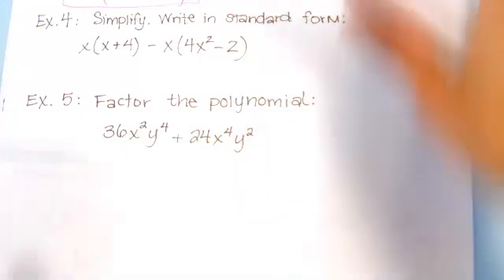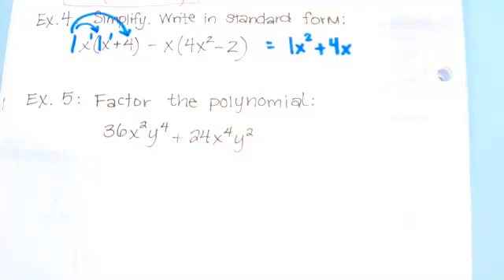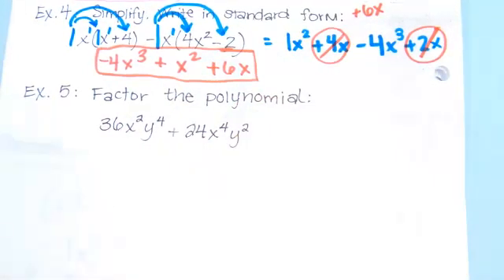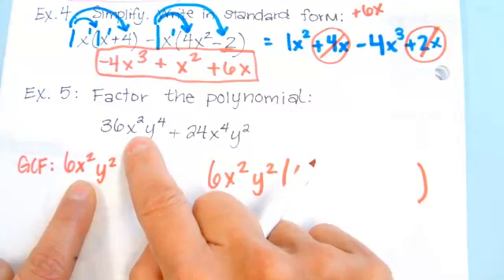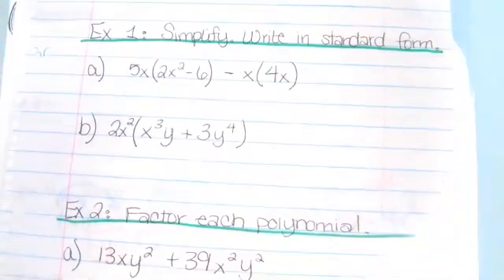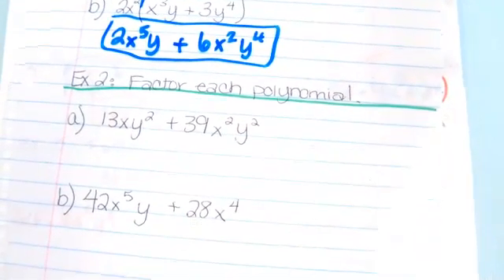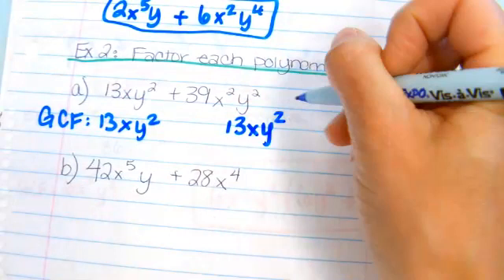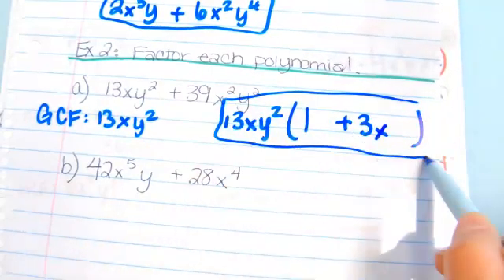8-2 Notes Part 2: Multiplying and Factoring Polynomials